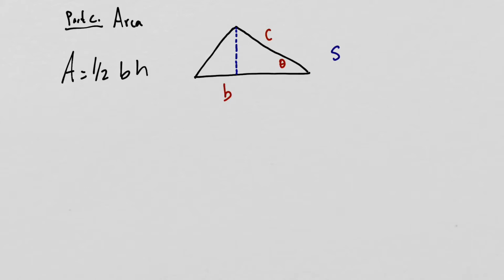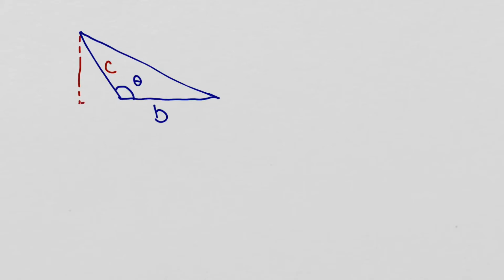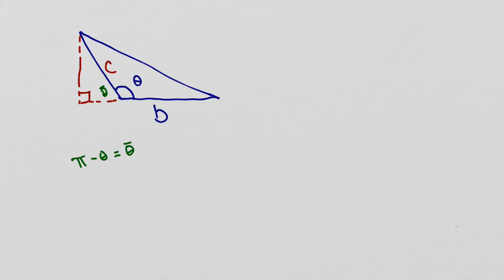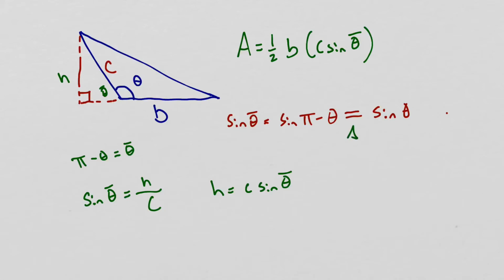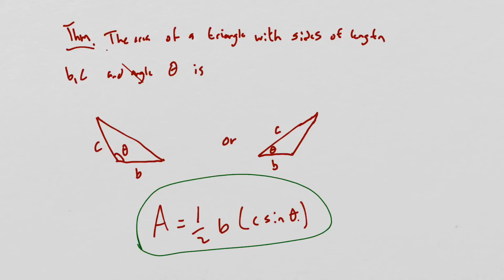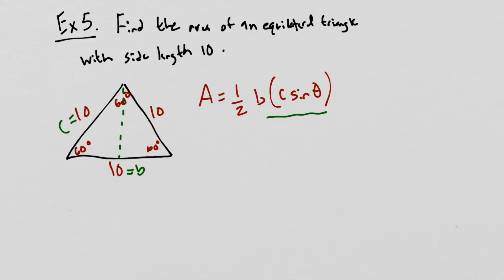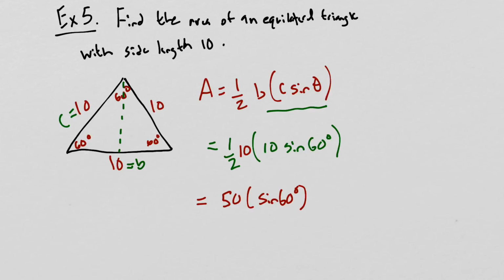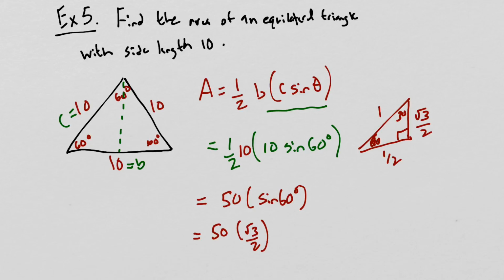Section 6.3 - Part C.